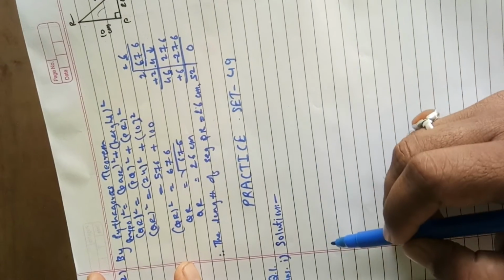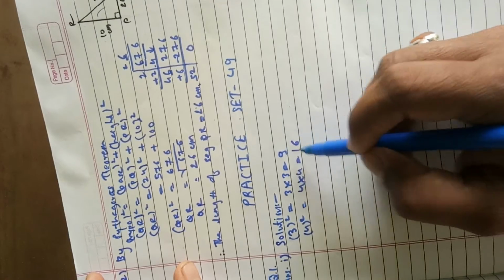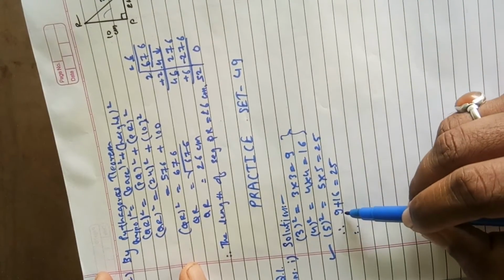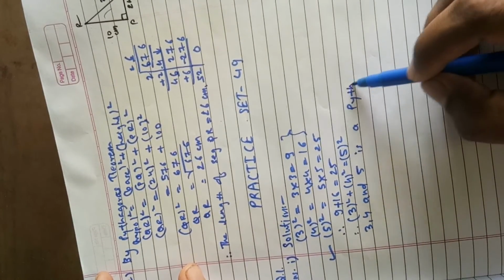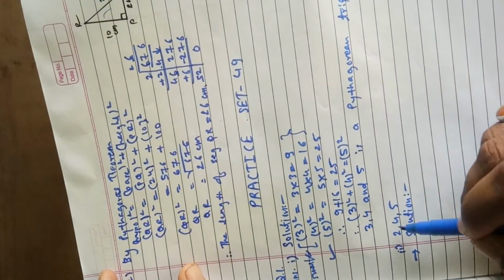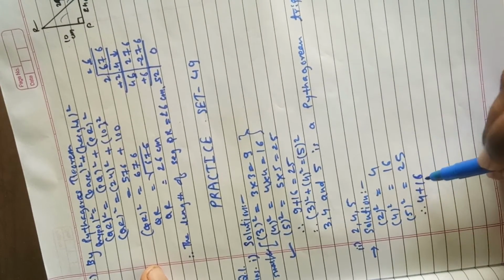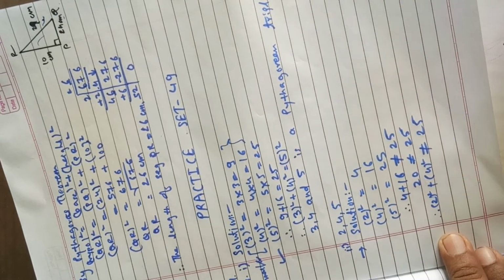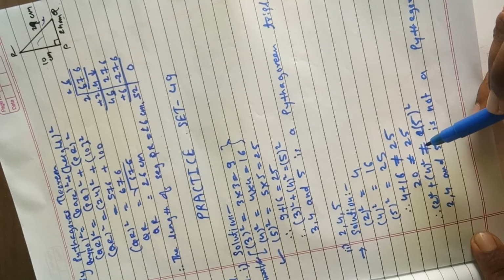Maths Ch No 13 Practice Set 49 Ex 1